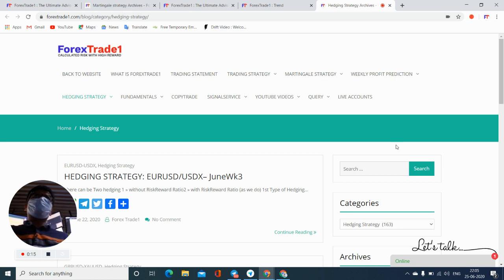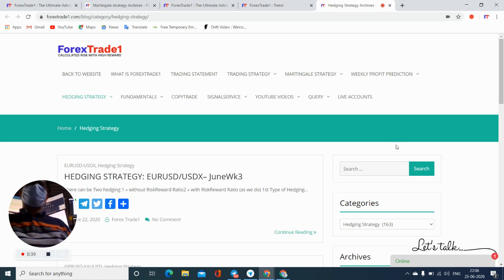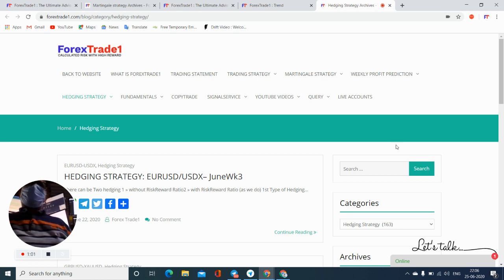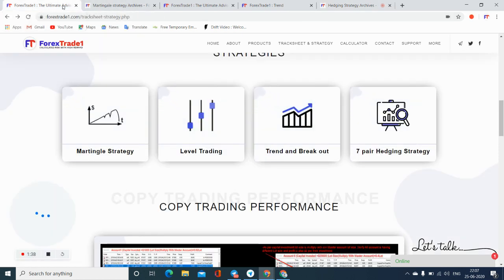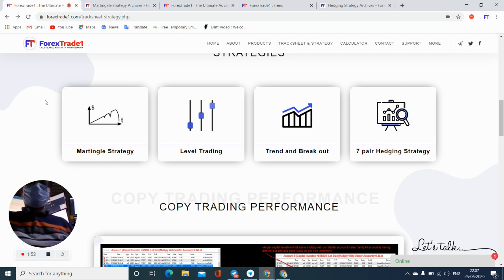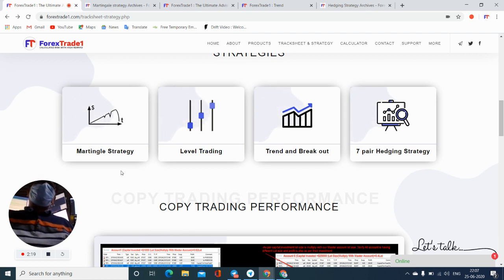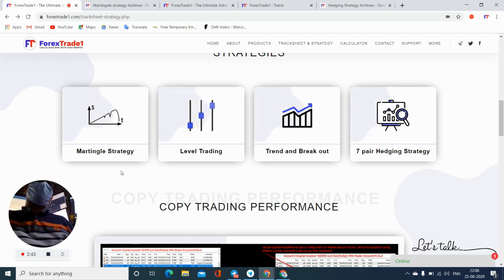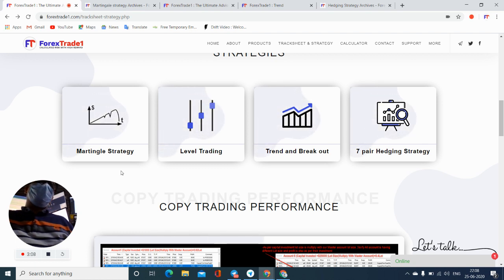Why traders are blowing the account